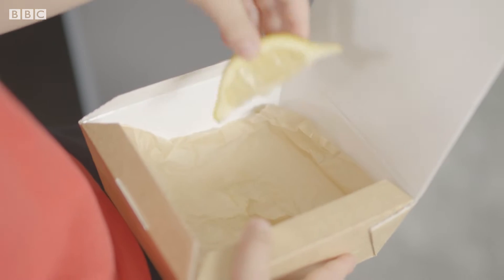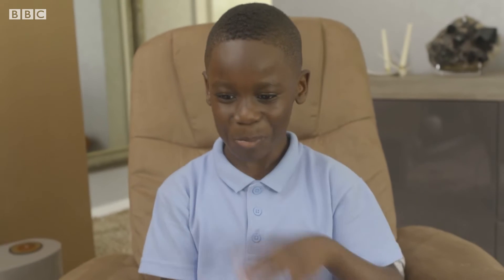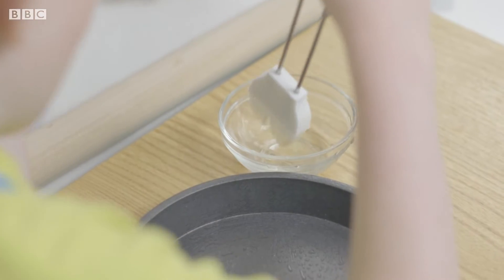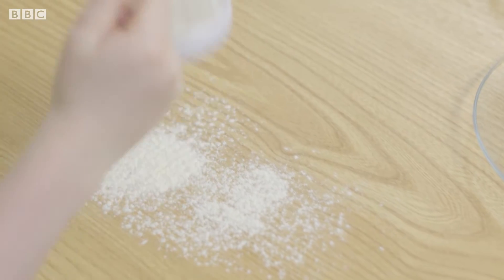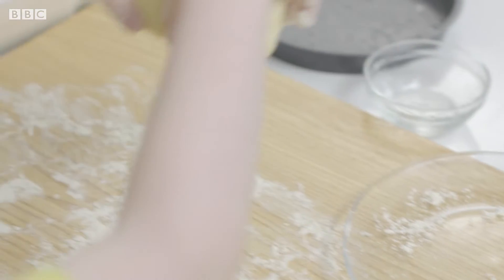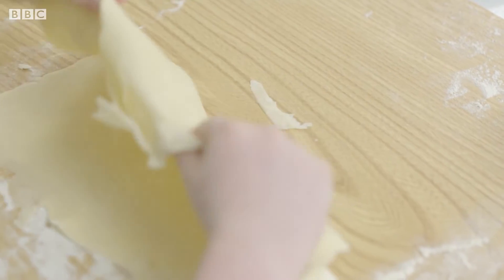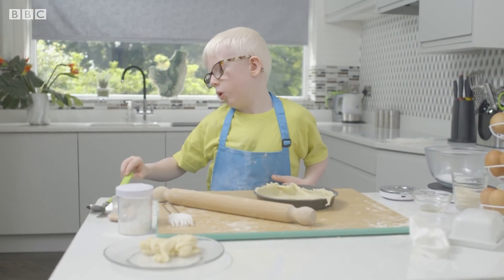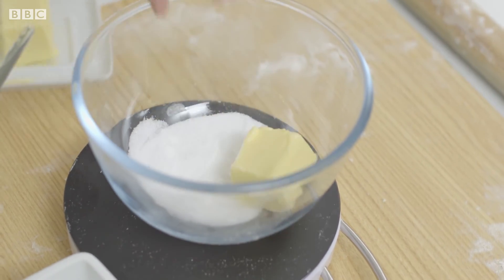Orson's English Bakewell Tart 🏴󠁧󠁢󠁥󠁮󠁧󠁿 | My World Kitchen Official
Welcome to the Official YouTube channel for My World Kitchen!

Orson is cooking his own version of bakewell tart to serve at his afternoon tea party.

Talented young cooks take the lead in the kitchen, cooking up their own special recipe that celebrates their culture and heritage. Along the way, we find out where food comes from and how it grows. Get ready for a fun food adventure!